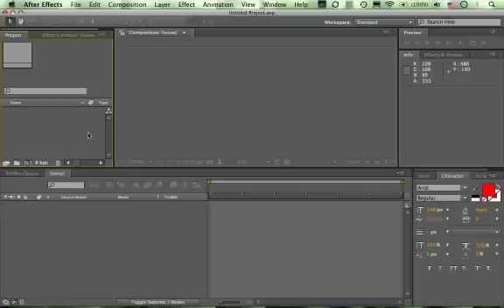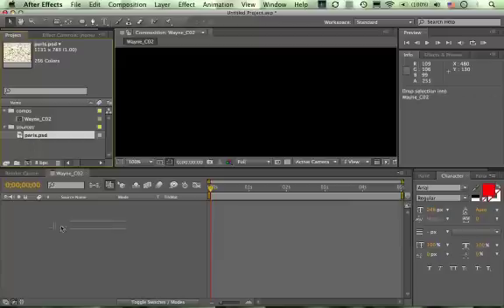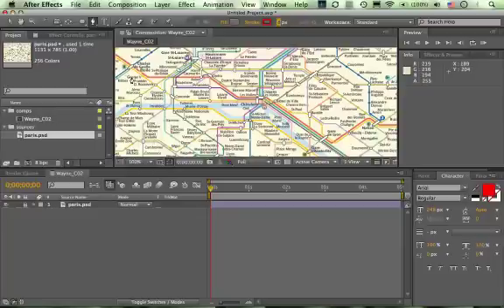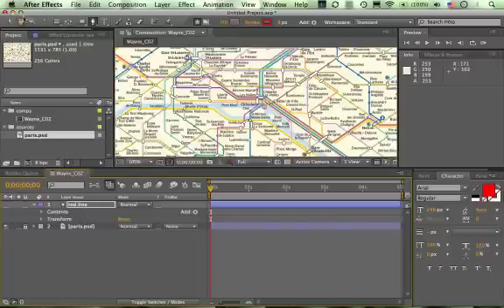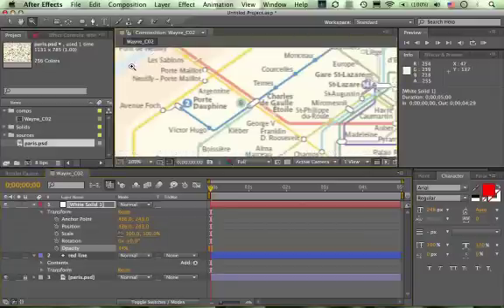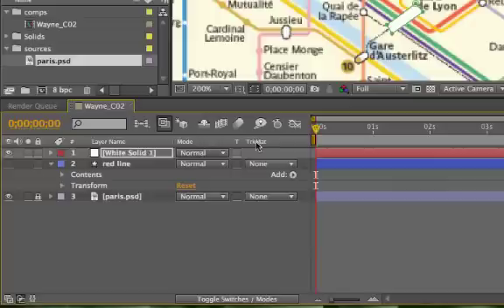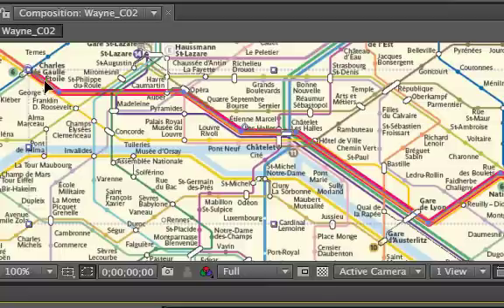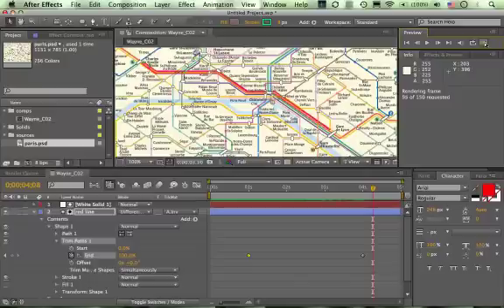Drawing a Line in After Effects using Trim Paths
This tutorial uses the pen tool to draw a shape layer. We then apply "trim paths" and animate the end value to make the line grow.